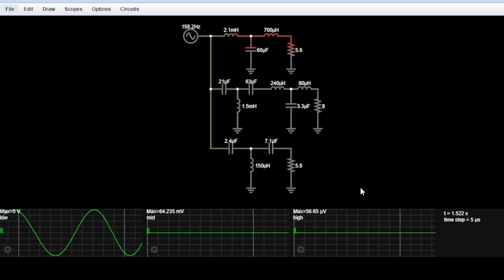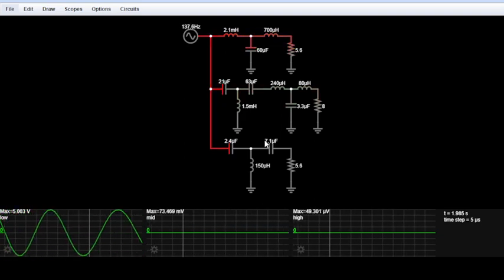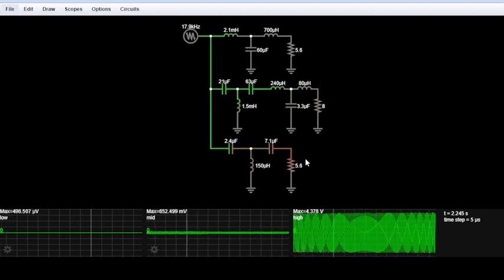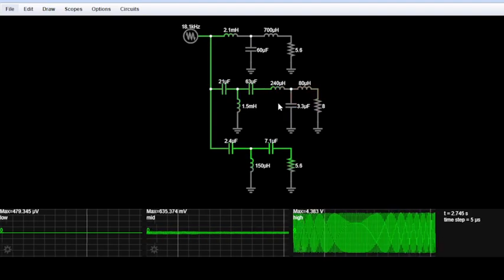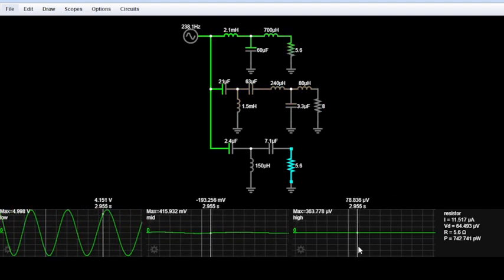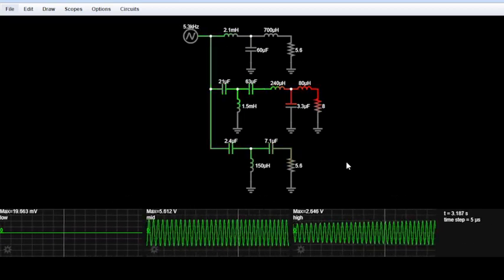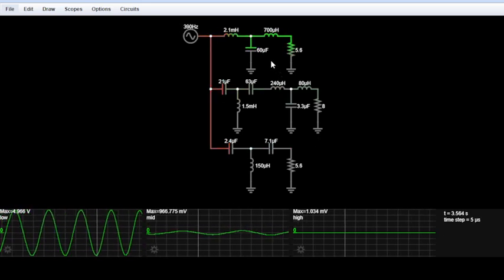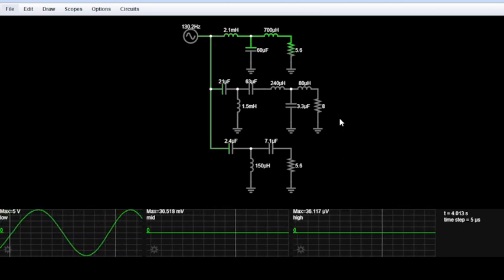Understanding Crossover Currents: Optimizing Circuits for Independent Current Flow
Discover the world of crossover current circuits and how they revolutionize current management! In this video, we delve into the intricacies of these circuits, exploring their role in efficiently handling multiple currents without interference. Whether it's optimizing audio systems or managing power distribution, crossover circuits play a pivotal role. Join us as we explore the design, functionality, and practical applications of crossover current circuits. Gain insights into how these circuits keep paths clear for seamless current flow and enhance the efficiency of various electronic systems. Don't miss out—unlock the secrets behind effective current control and learn how to implement these principles in your projects!